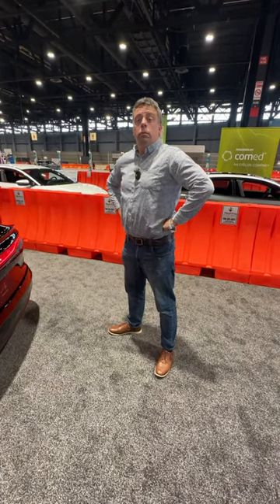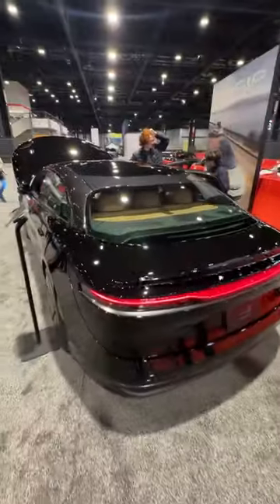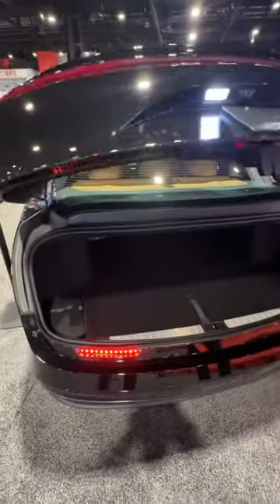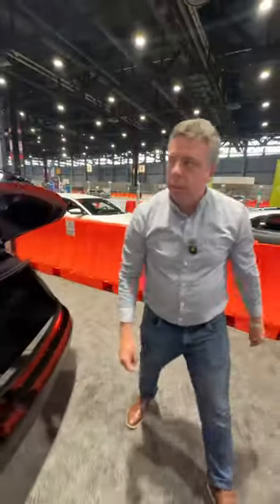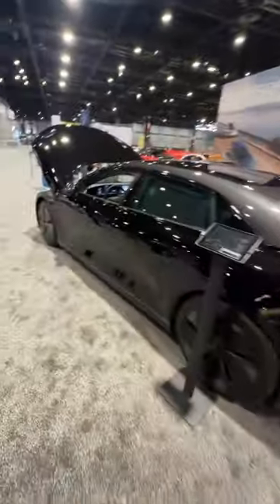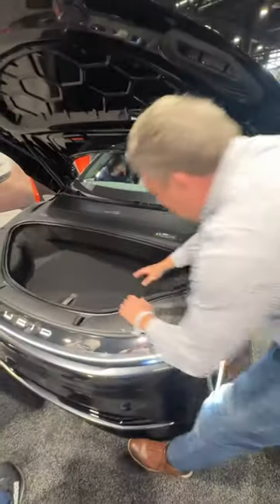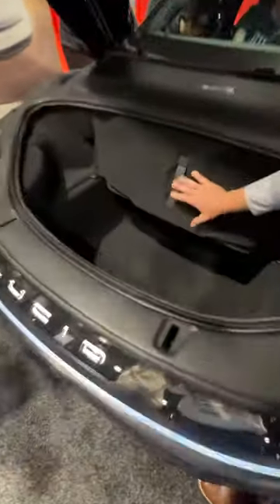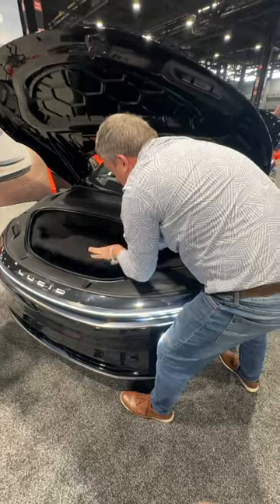What EV Has The Biggest Frunk?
At the 2024 Chicago Auto Show, Andre and Roman get hands-on with the revamped 'Highland' Tesla Model 3. While the automaker is still comfortably in the lead in terms of model sales, it's far from the only EV player in town these days. Rivals like the BMW i4 are gunning for Tesla, so does this new Model 3 do enough to maintain its dominance over the competition?